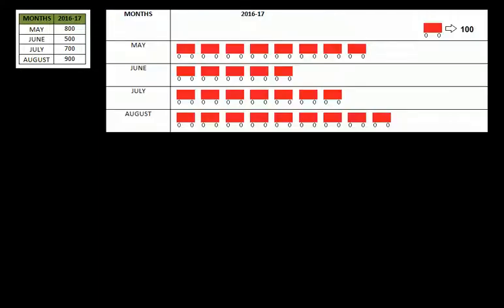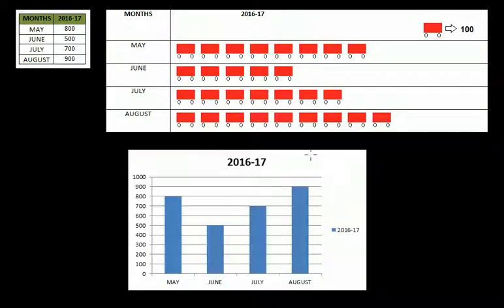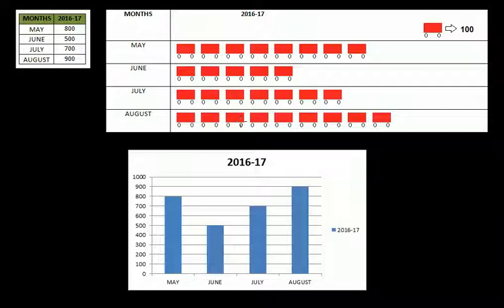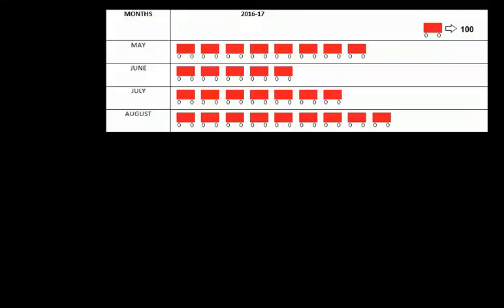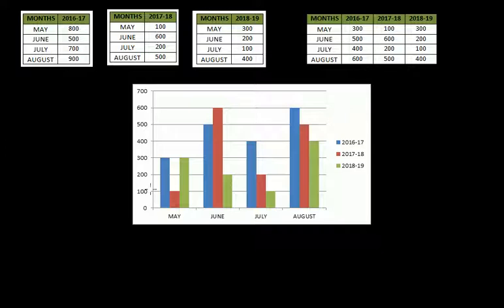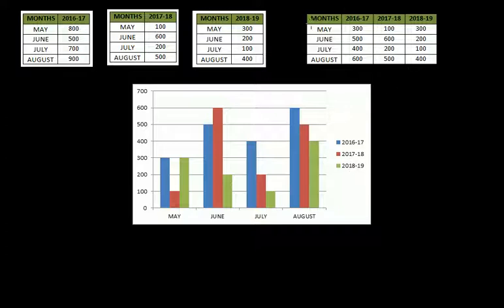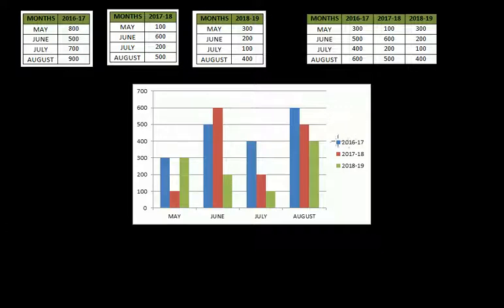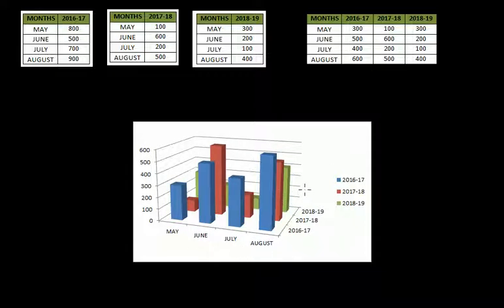Benefits of Using Bar Graphs over Pictographs || Data Handling || C.B.S.E. Grade 6 Mathematics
In this video lecture we discuss the following:
(1) benefits of using bar graphs/diagrams over pictographs.

The topics discussed in this tutorial are from the chapter "Data Handling" that is a part of C.B.S.E. Grade 6 Mathematics.